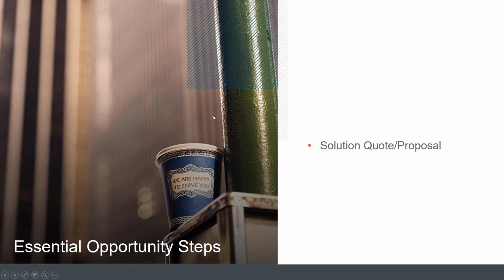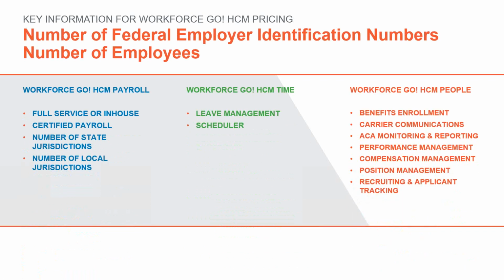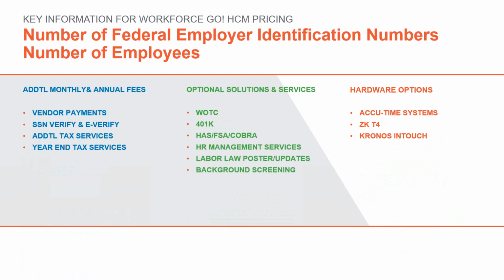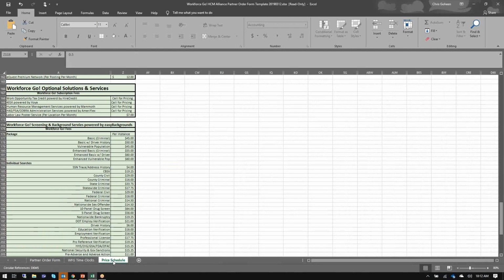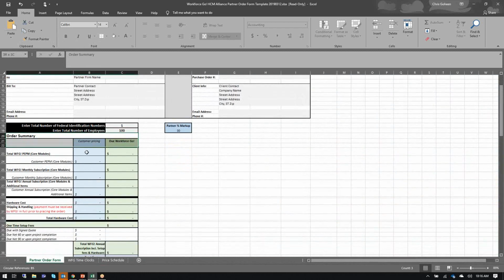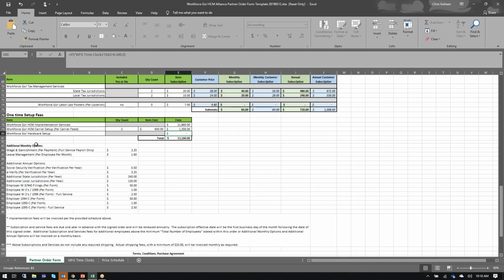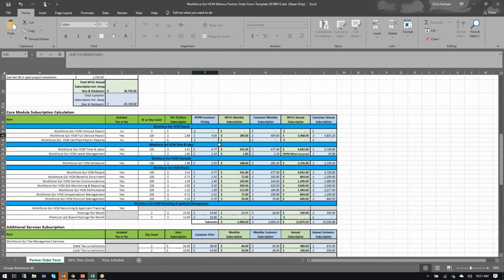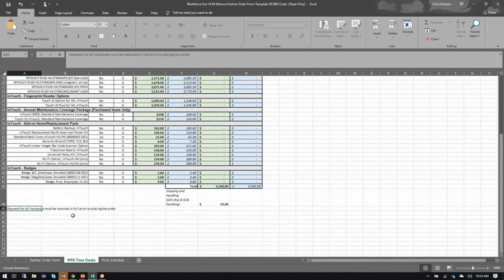WFGO Alliance Partner Training Session 3: Pricing & Orders